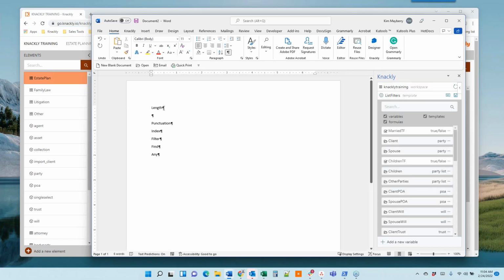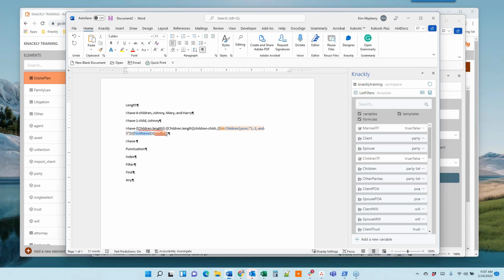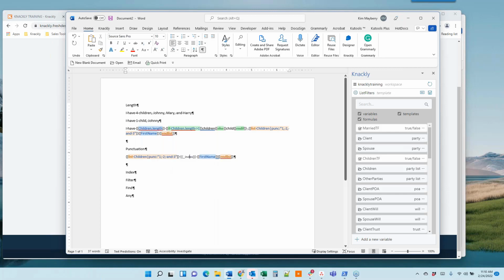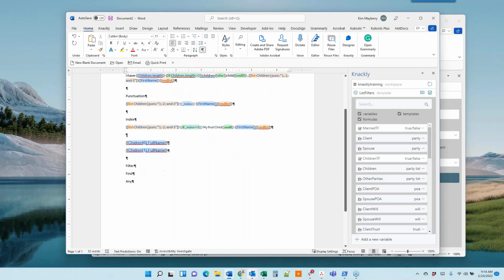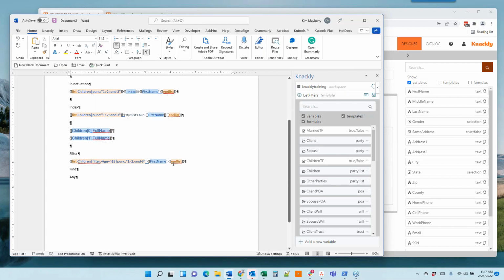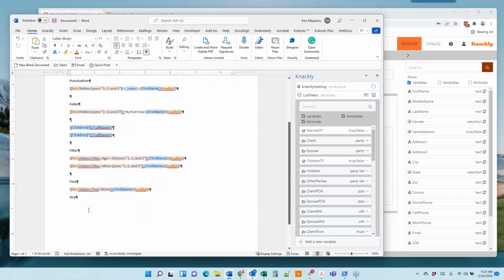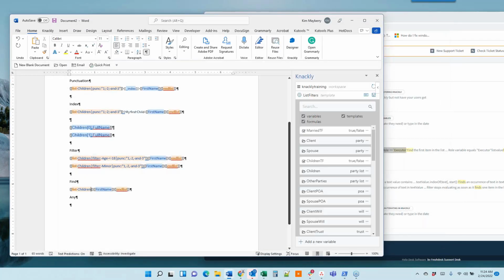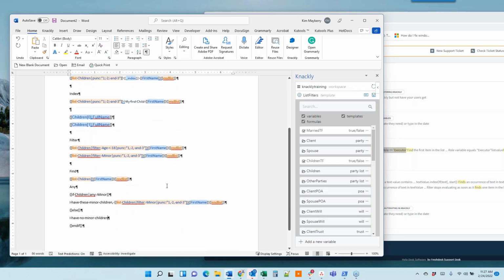Knackly Q&A - Using List Filters - length, punctuation, index, and more